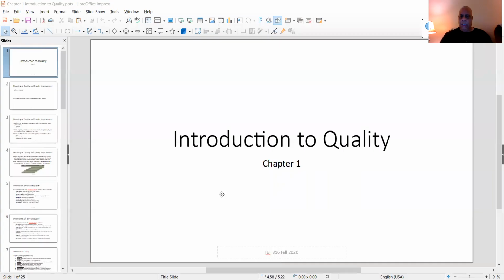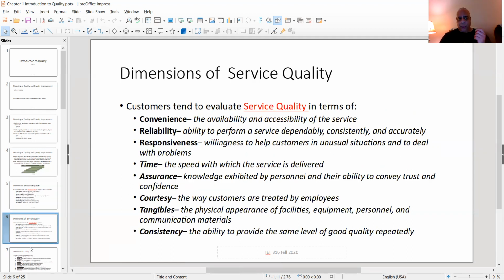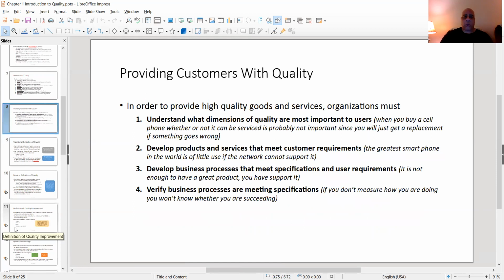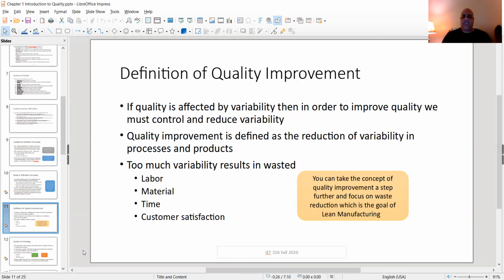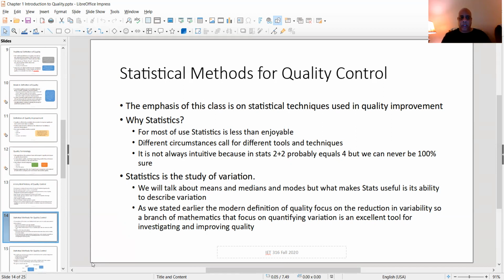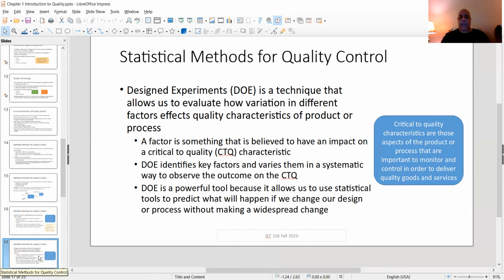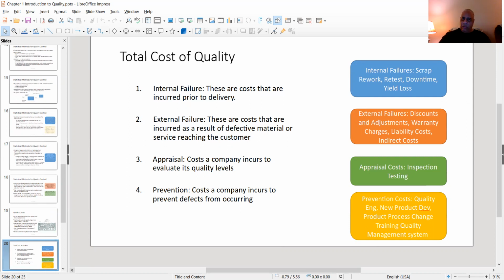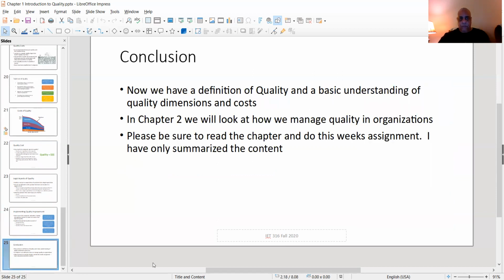Introduction to Quality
Quality takes on different meanings to each of us depending upon whether it is a product or service. Product quality tends to be more focused on the tangible or physical characteristics and capabilities of the item. Service quality tends to focus on intangible characteristics such as: Time,
customer experiences, and interaction with service provider.

Source:

Managing, Controlling, and Improving Quality:  Montgomery, Jennings,  and Pfund 2011.